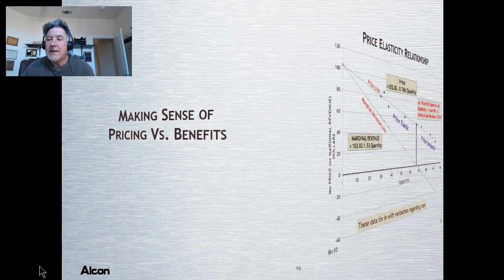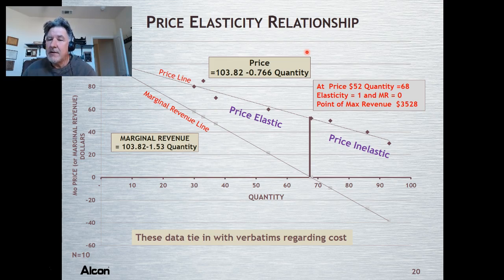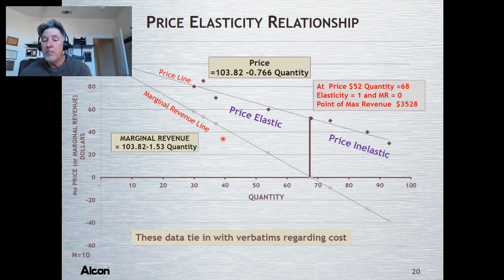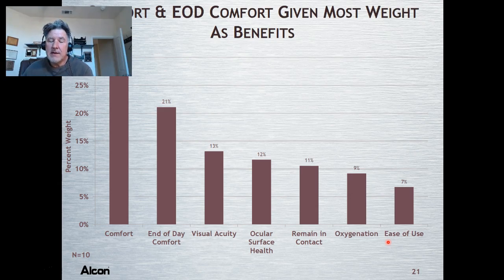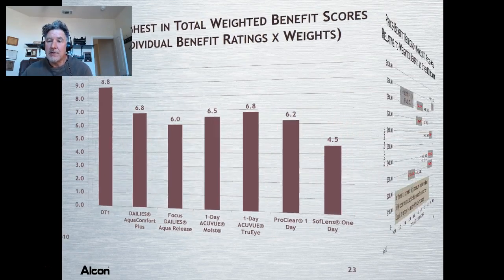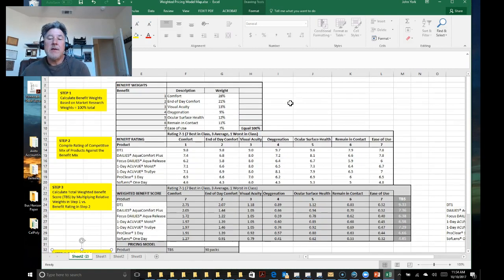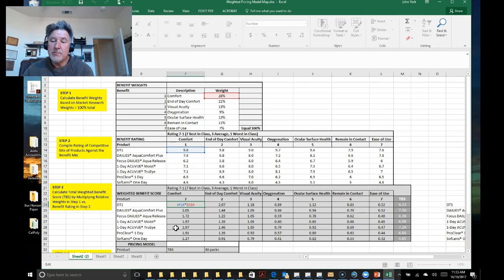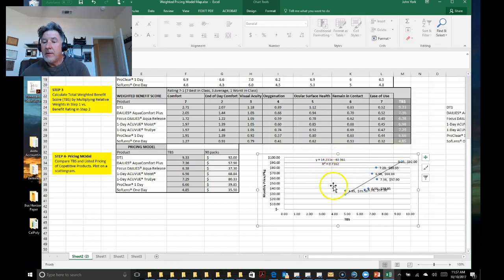Price Benefit Model Case Example (GBS 524)